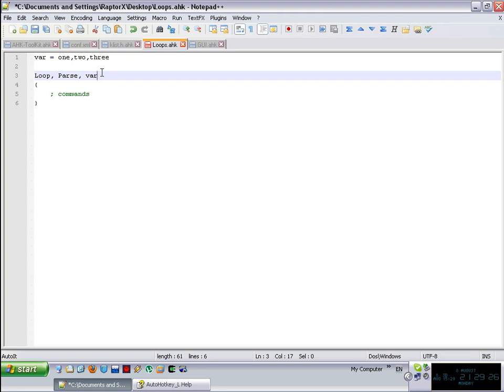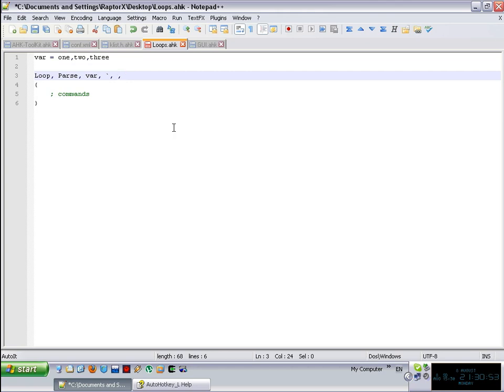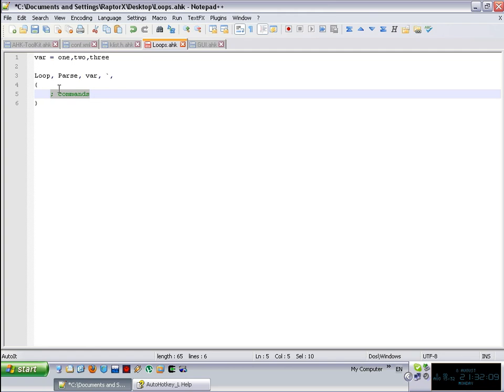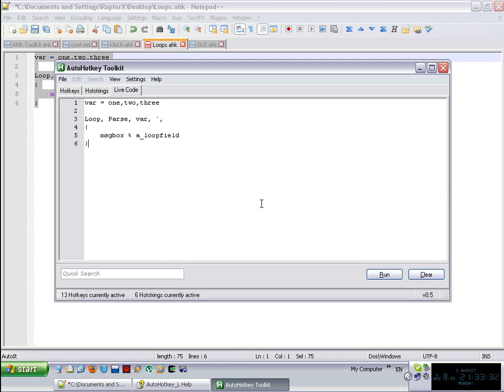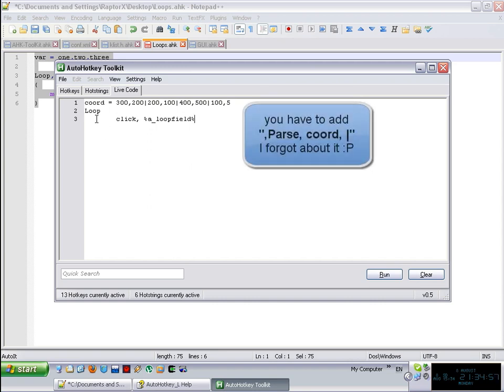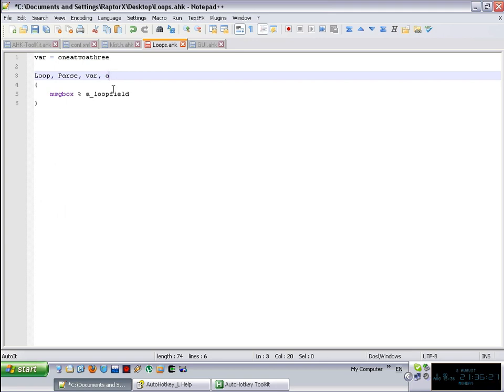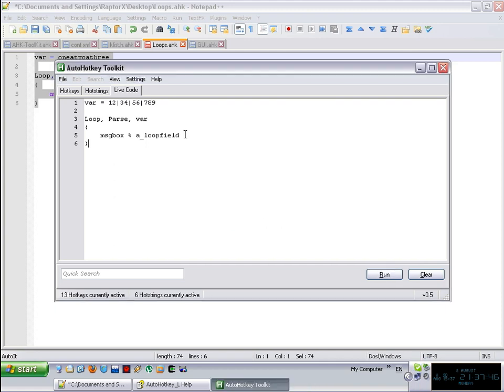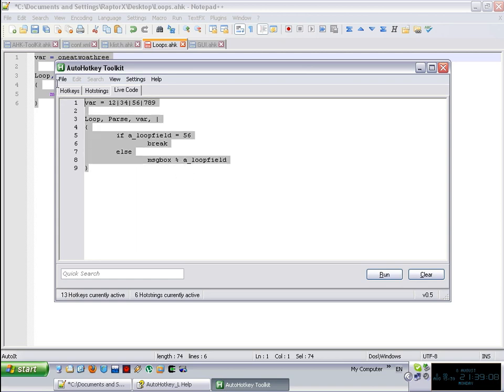[AHKTuts] EP7 - Loop [Parse]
This video covers the parsing loop.

This sub-command allows you to split a variable based on an arbitrary delimiter which gives you enough flexibility to store a lot of information in just one variable for ease of use.